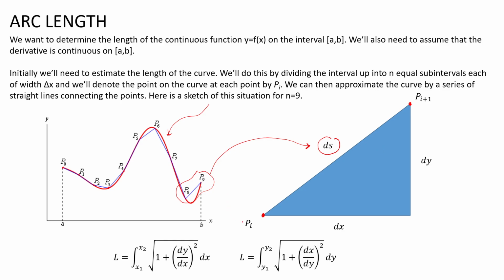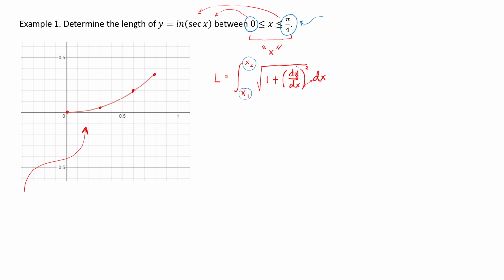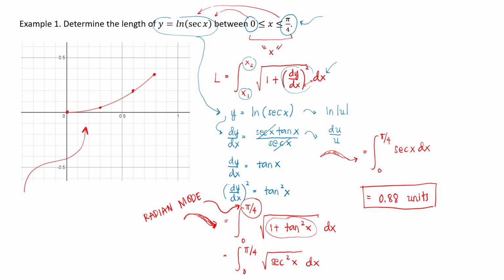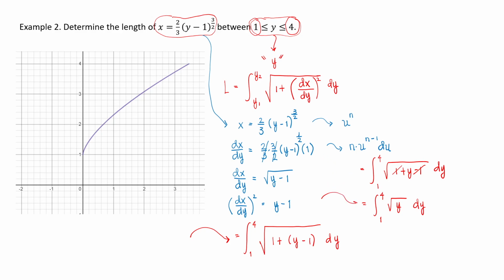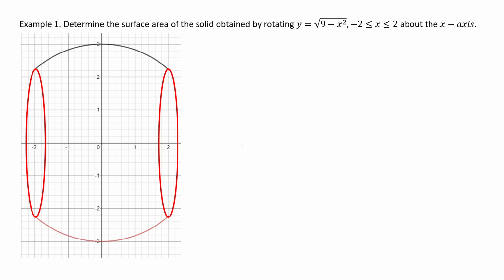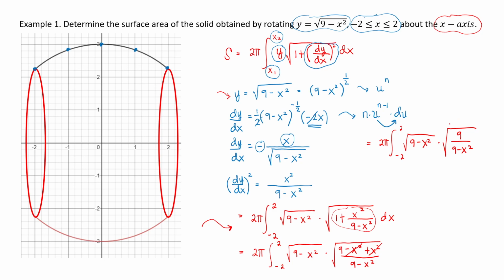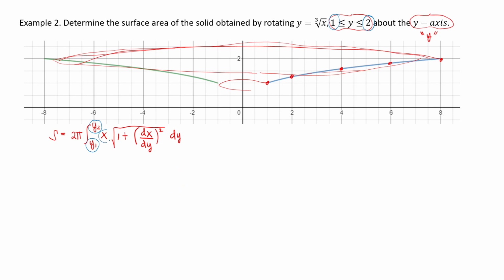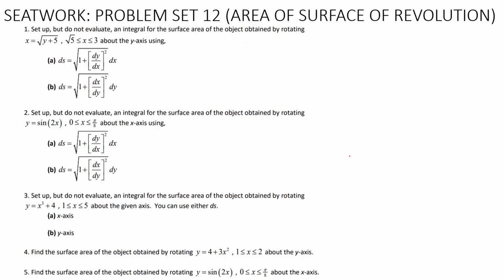Gr 10 & 11 Application of Integrals - Arc Length & Surface Area of Revolution